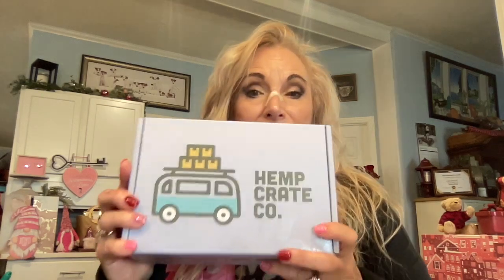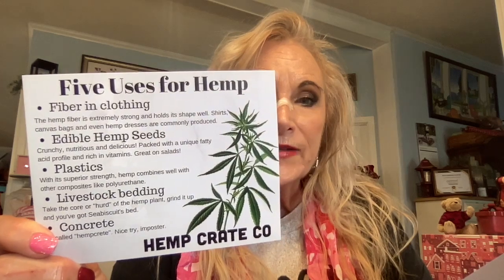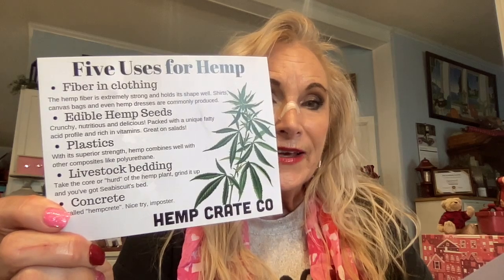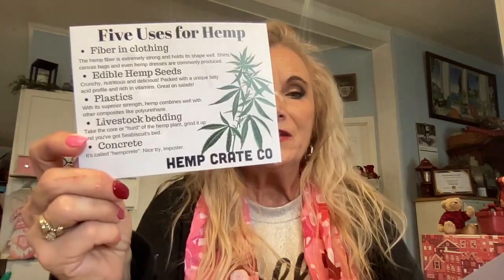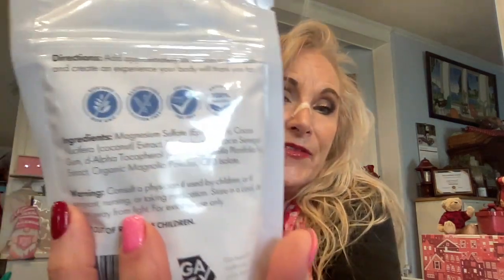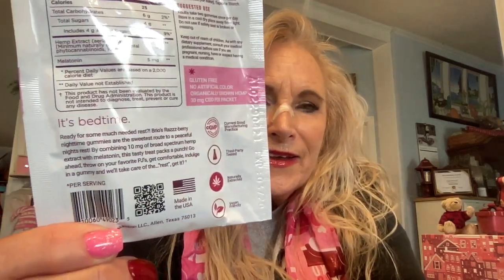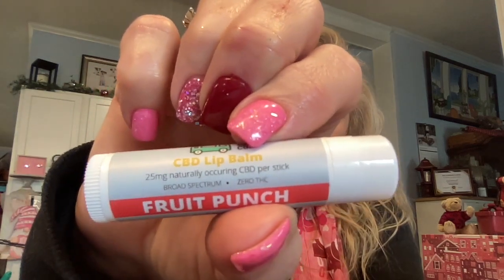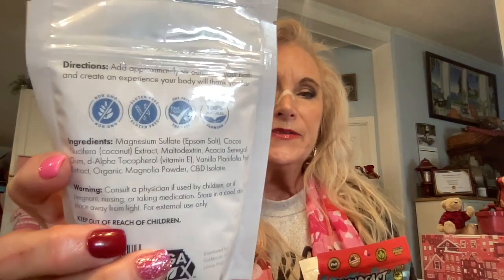Health and Wellness / Hemp Crate Jan 2023/ New Subscription Unboxing / New to Channel!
Welcome to my newest subscription, the health and wellness crate by Hemp Crate.  We will explore hemp alternatives for our health.  This is a monthly box at $49.99 per month and can be found

I do have surprise Giveaways in my videos from time to time, so keep a look out!  They are unannounced and open ended, meaning they could close anytime.

1. Must be 18 or over...2.   Must have USA  Address unless otherwise stated in video  ..3. Must be publicly subscribed to channel and/or all channels when stated...4. Use code word in a sentence.  5.  6. 9. These giveaways are for entertainment purposes only and do not represent a gambling opportunity, we reserve the right to remove anyone from the drawing if not acting according the the rules of said giveaway and in good community standing.